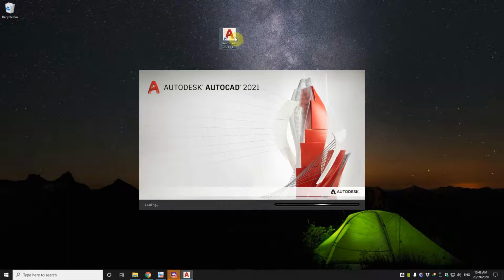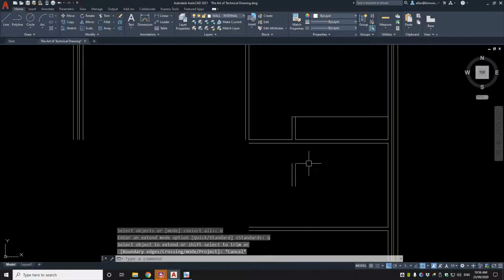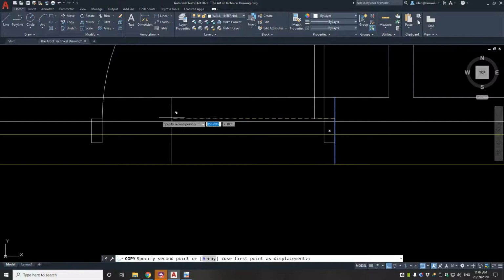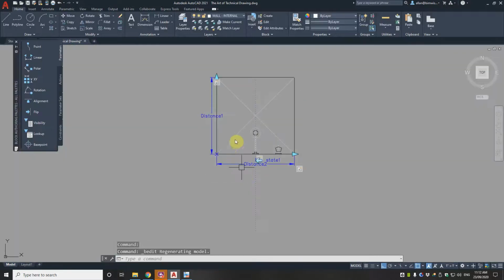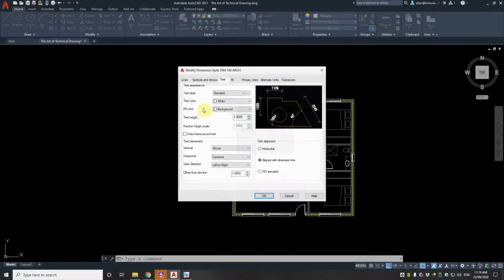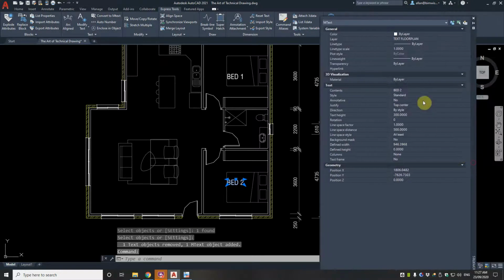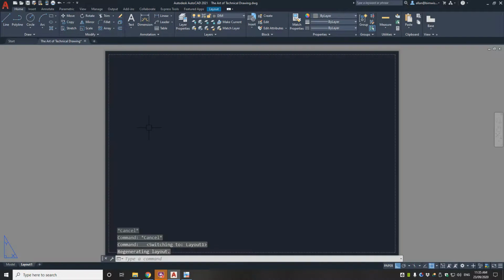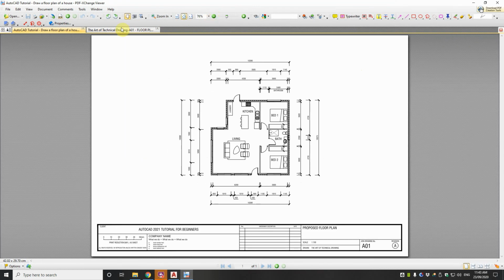AutoCAD Tutorial for Beginners - Draw A House Floor Plan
Watch this video and learn how to draw an house plan in AutoCAD software.